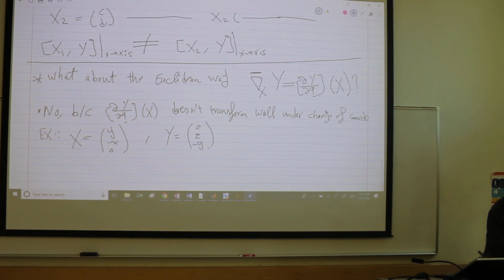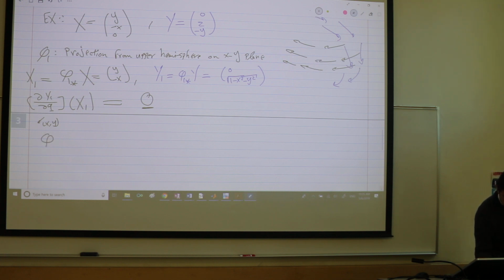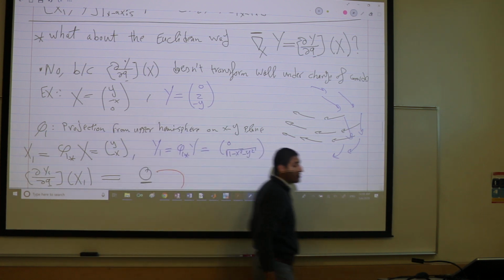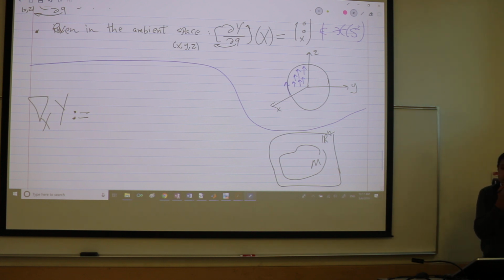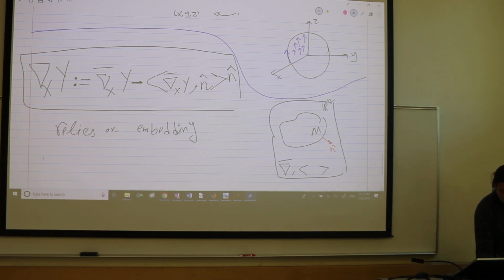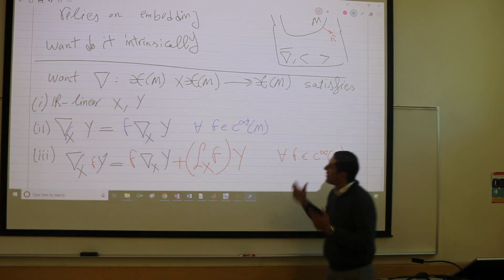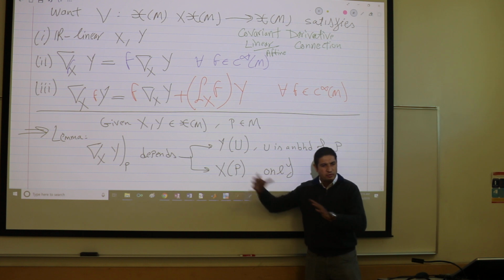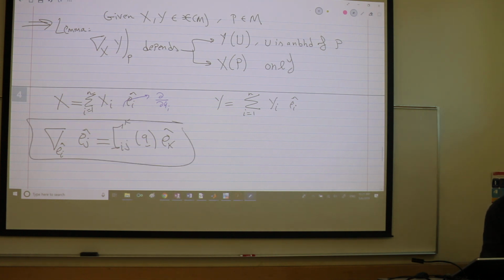Lec11 - P3 (Covariant Derivatives, Riemannian Metrics and Geodesics)